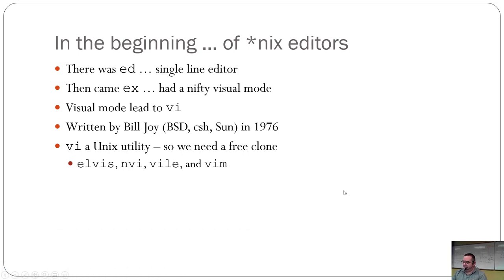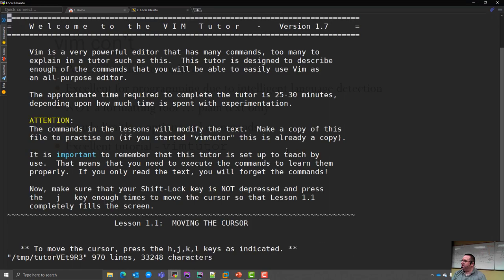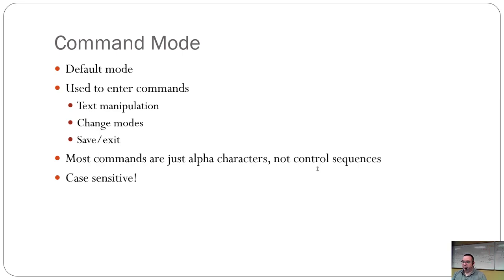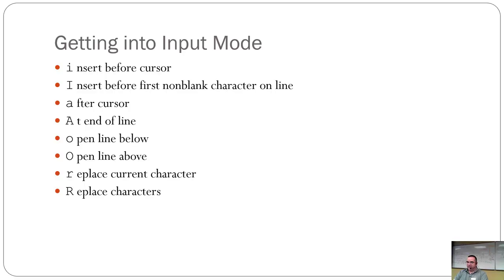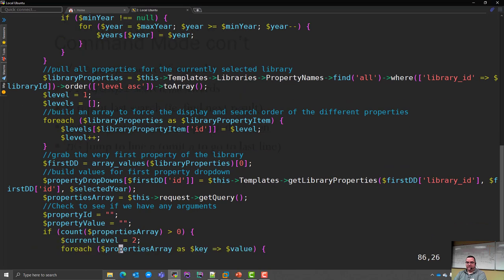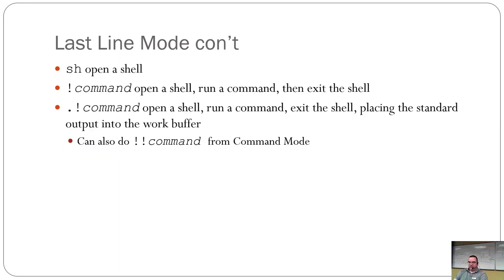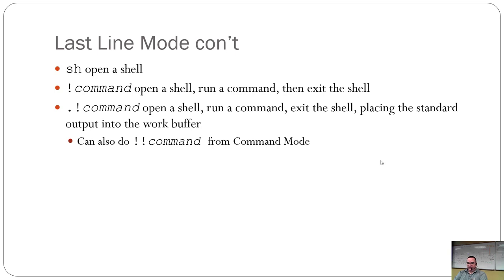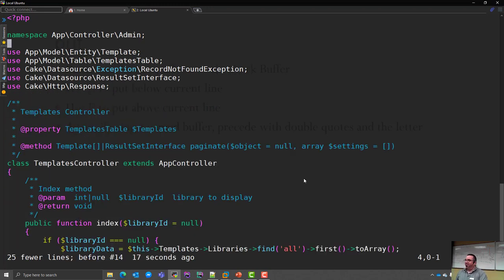CST8102 - 20W - Lecture 7